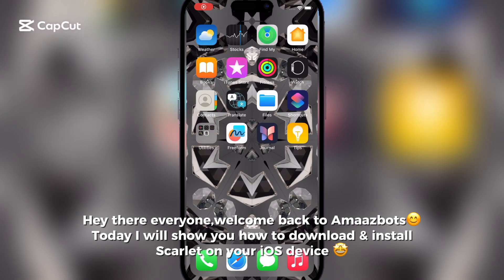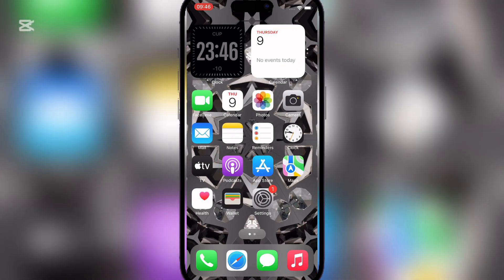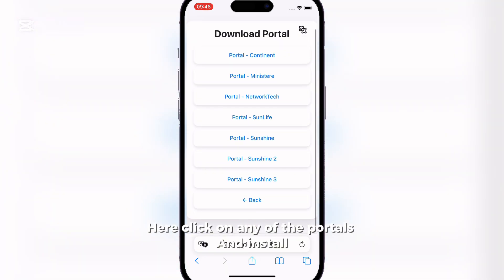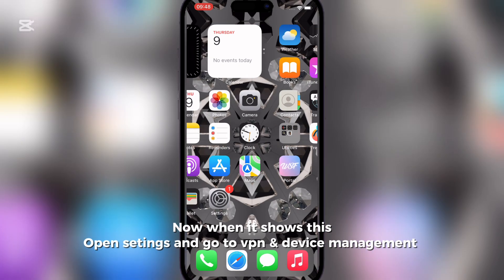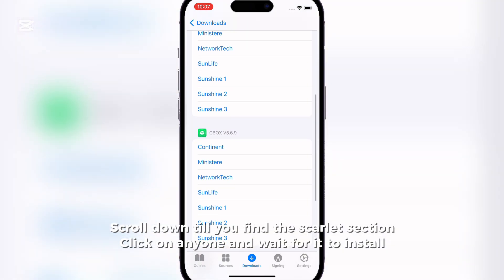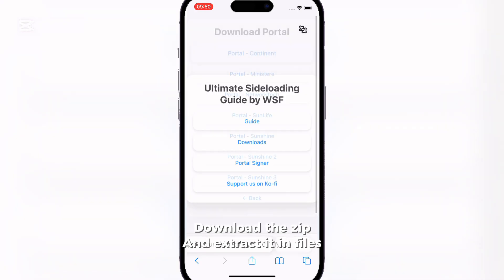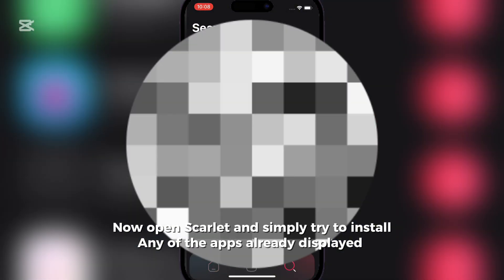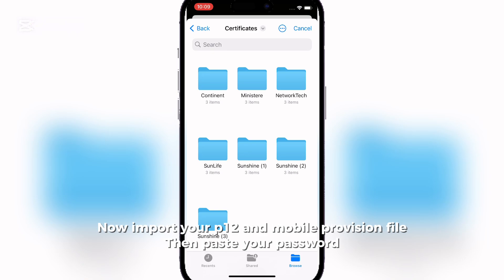Install Latest Scarlet iOS on iPhone & iPad without Jailbreak & PC | Install Scarlet no revoke iOS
Jailbreak iOS or Bypass iCloud Activation lock (MagFone Activation Unlocker)
Use MagFone iOS System Recovery to Fix 150+ iOS issues such as iPhone stuck on black screen

Learn how to download and install Scarlet iOS on your iPhone and iPad without jailbreak or PC! This tutorial will guide you through a step-by-step process to get Scarlet iOS on your device without the need for a computer or jailbreaking. This method is safe, easy, and works on all iOS versions. Watch till the end to get Scarlet iOS on your iPhone or iPad now!

Learn how to install Scarlet iOS on your iPhone or iPad without jailbreaking your device or using a PC. This method is safe, easy, and completely free. Get Scarlet iOS on your iOS device now and enjoy all the exclusive features and apps it has to offer. No jailbreak or computer required, just follow the simple steps in this video and you'll be all set. Scarlet iOS installation has never been easier!

scarlet ios
scarlet iphone
scarlet ios
scarlet iphone
scarlet ios
scarlet iphone
scarlet ios
scarlet iphone